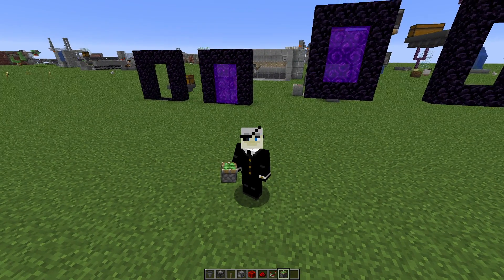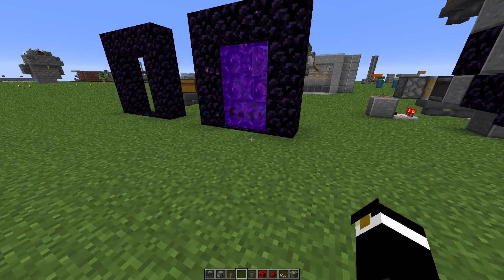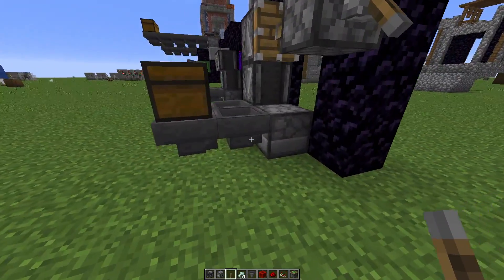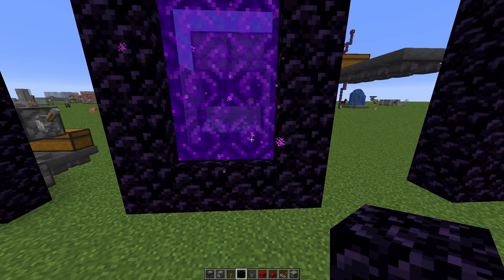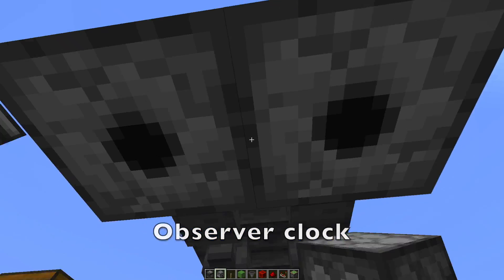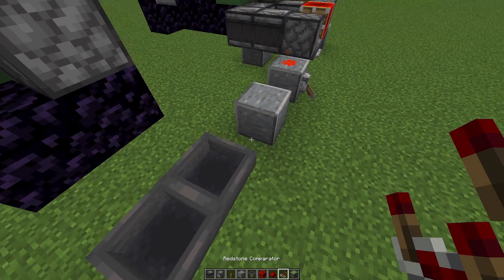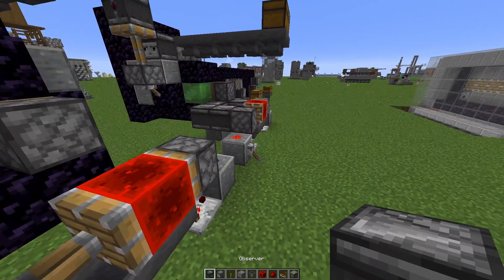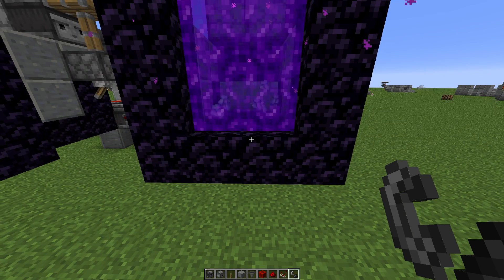How to transport items through portals - The Easy Way!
My recent Nano Guardian Farm ships the Guardians to a killchamber in the Nether and some of you have been asking how to get the droppings back in the overworld - this is how! In this video I'll show you two different quick and easy setups to transport large amounts of droppings via portals.